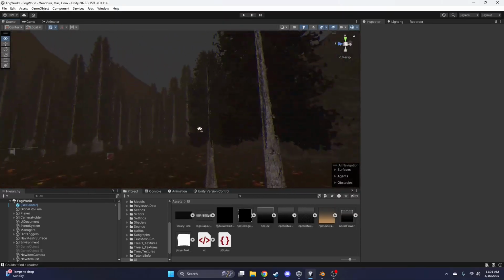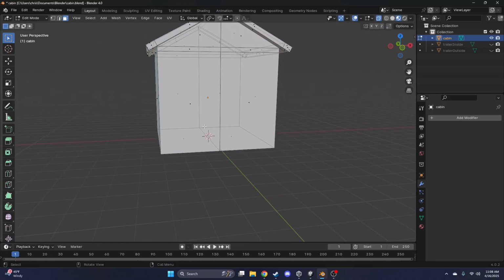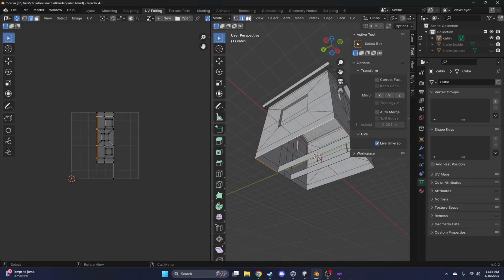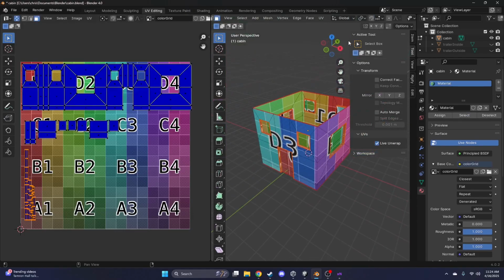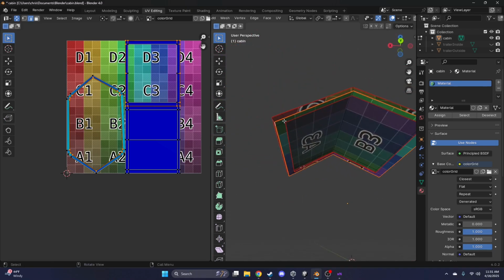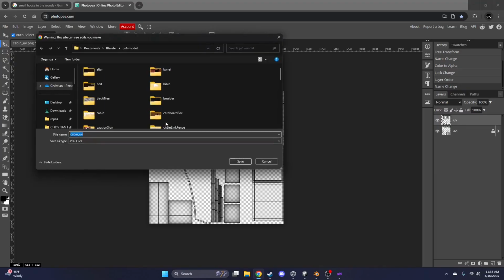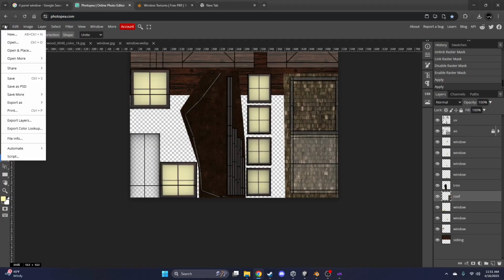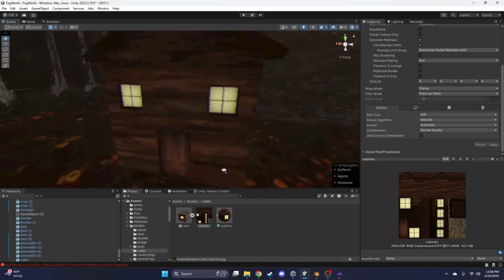No Path Forward - Devlog_01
Walking through how I create 3d models for No Path Forward!